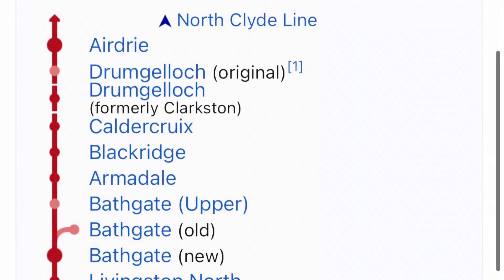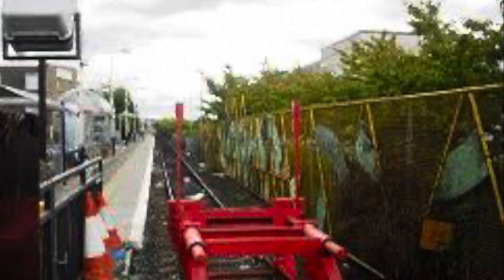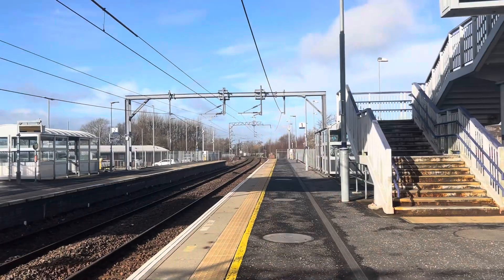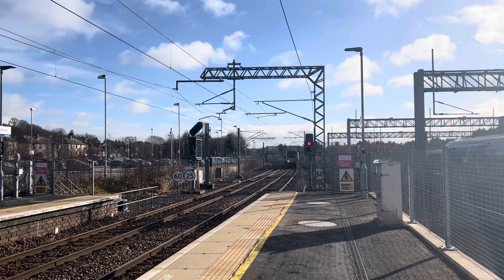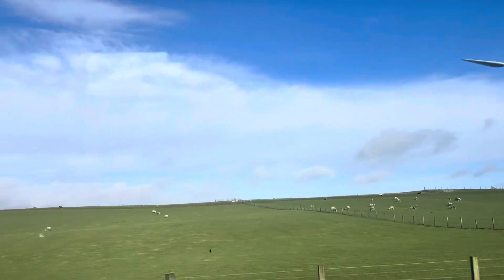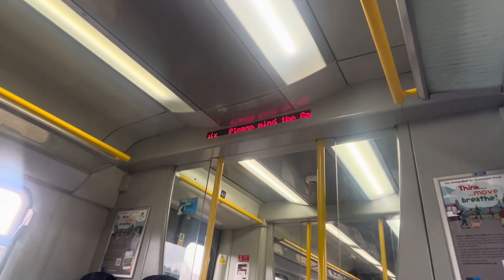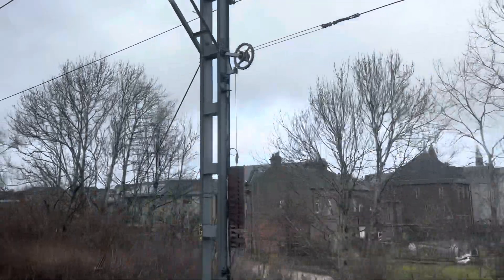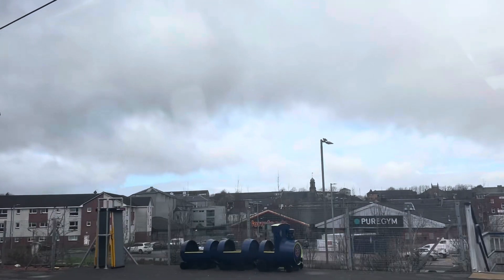ONBOARD TRIP REVIEW: North Clyde Line (Bathgate to Glasgow Queen Street via Airdrie-Bathgate Link)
In this video, I travel on the Airdrie-Bathgate Rail Link extension of the North Clyde Line, from Bathgate to Glasgow Queen Street via Airdrie, Coatbridge Sunnyside and Bellgrove!

My train stopped at every…single…station, and it was a 50 minute journey on a very shaky and noisy Class 334 Alston ‘Juniper’ electric multiple unit.

I passed through decently scenic routes, and past a huge loch near Caldercruix named ‘Hillend Loch’ between Blackridge and Caldercruix.

Our train was 334035, and just 334035. I was annoyed that it was 3 carriages instead of the usual 6 carriages, and it got a bit busy nearer Airdrie and Coatbridge.

Overall, a good journey, and I hope you all enjoyed this video! I enjoyed making it and always enjoy making train videos!